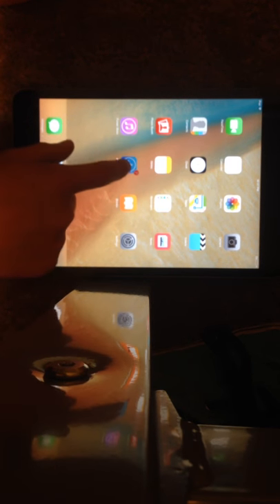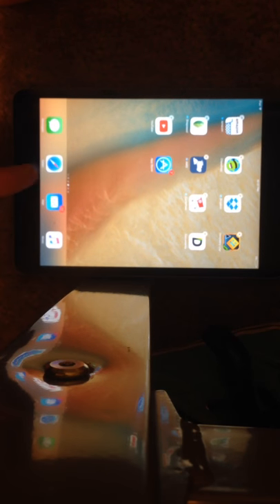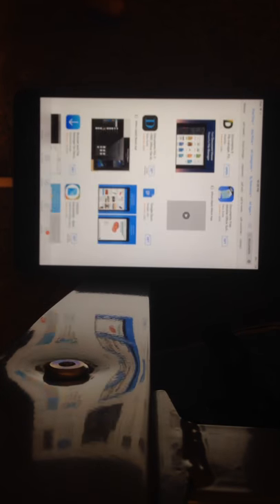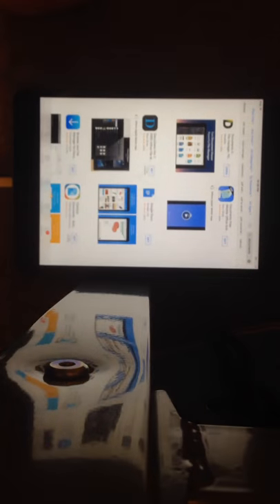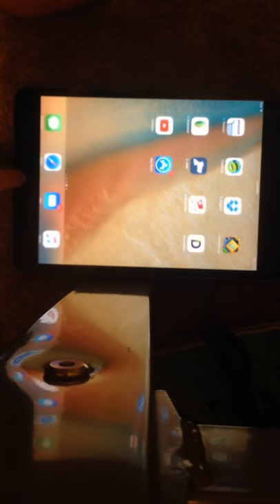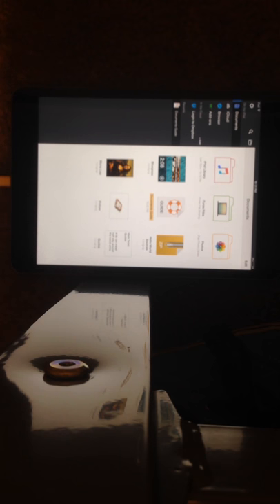How to get free MUSIC ON ANY APPLE device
This technique really works